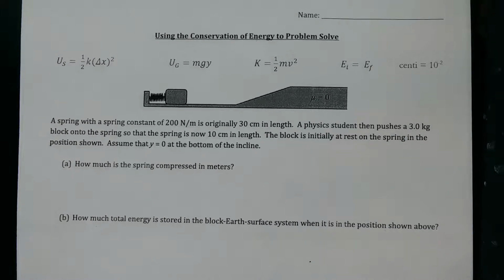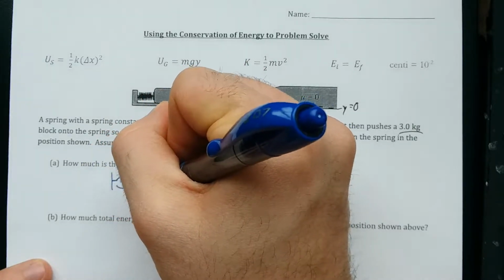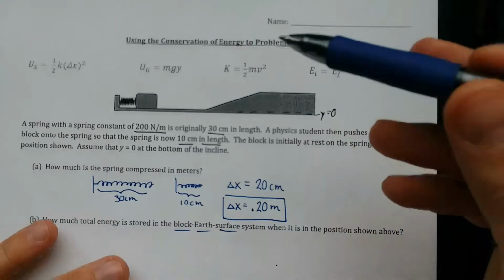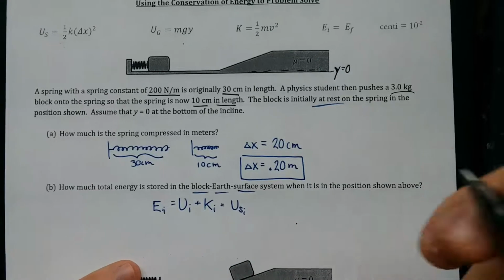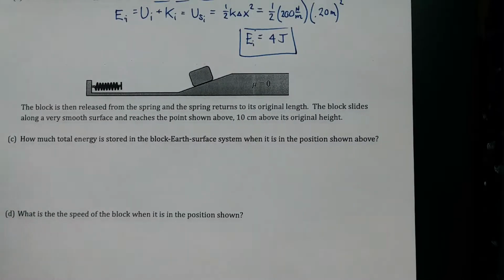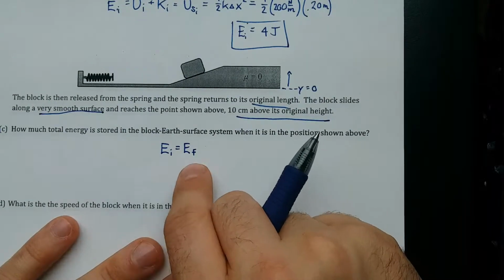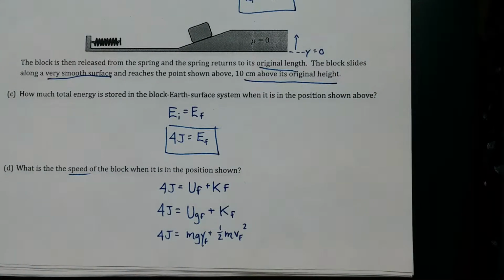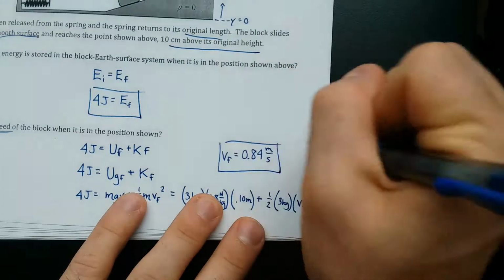Problem Solving with the Conservation of Energy Solution Guide